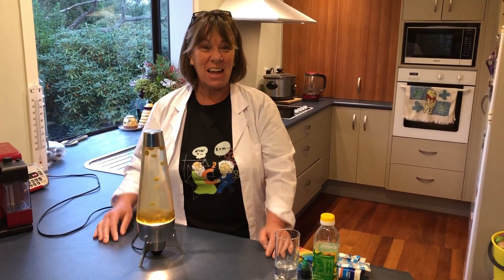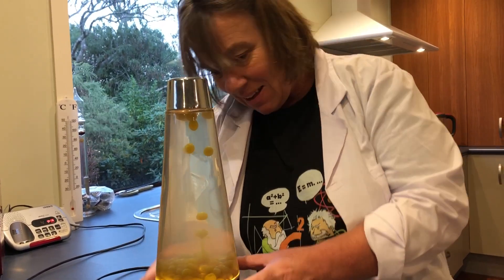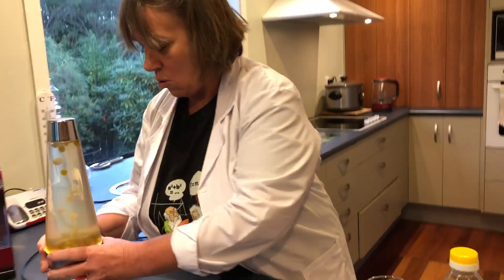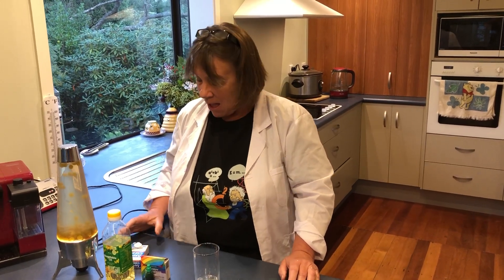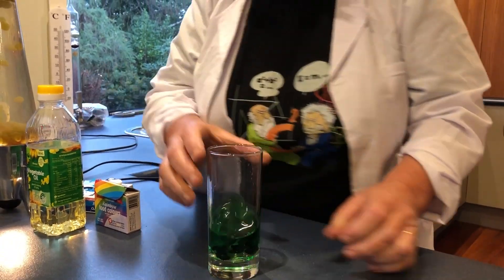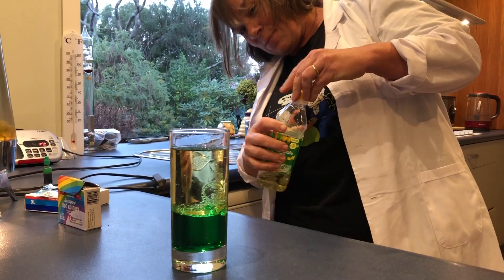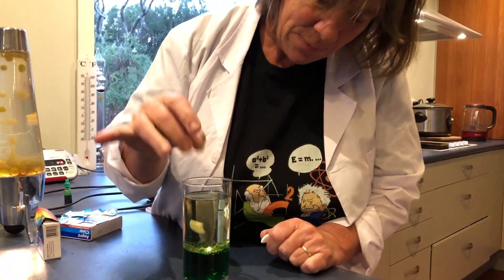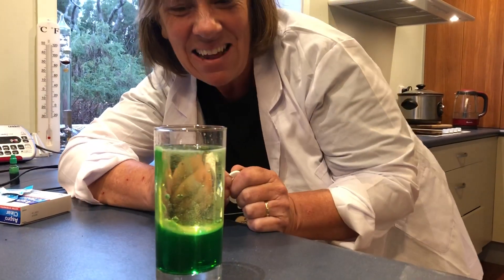Lava Lamp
The theme today is Lava Lamps! We look firstly at how the original lava lamp works and then create our own lava lamps
You need: vegetable oil, food colouring, a glass (quarter fill with water), and an efflorescent tablet. I use Aspro Clear as they dont cost a lot - but any tablet that gives off a fizz when mixed with water will do.